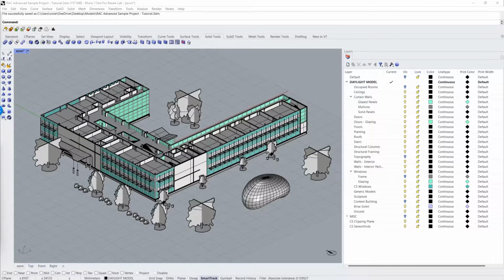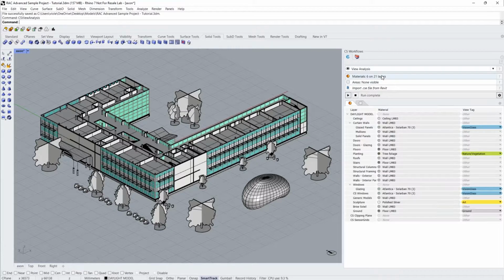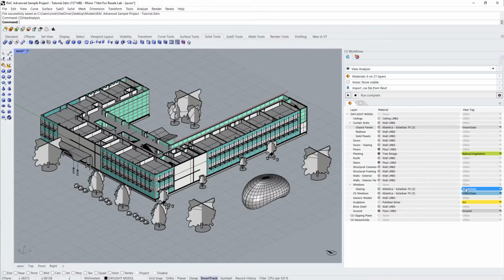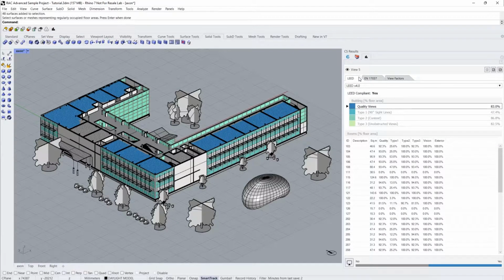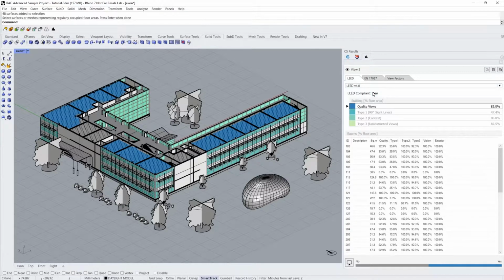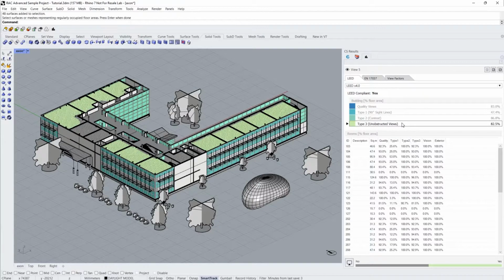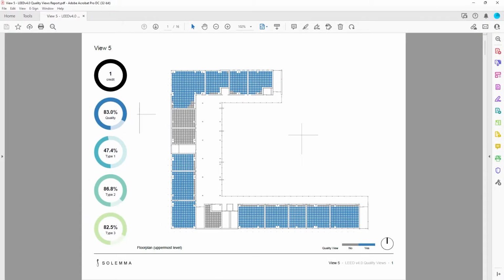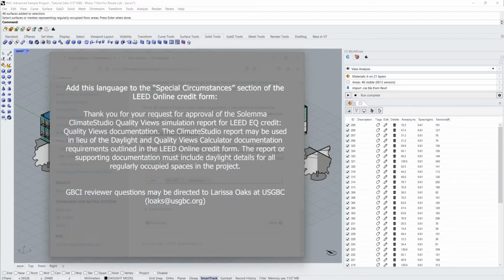LEEDv4.1 Quality Views Credit Simulation in ClimateStudio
Perform a Quality Views simulation inside ClimateStudio for LEED v4.0 and v4.1 EQ credit compliancy.